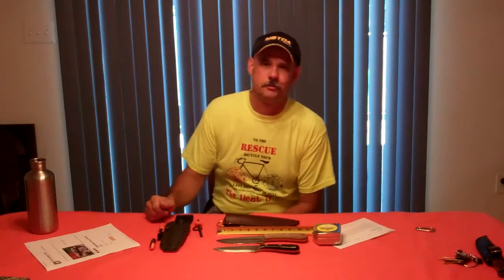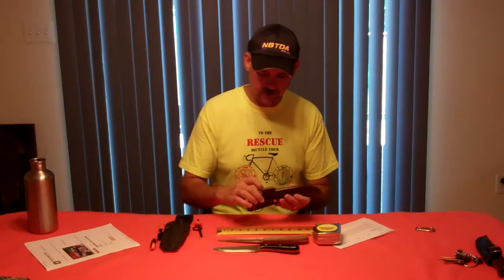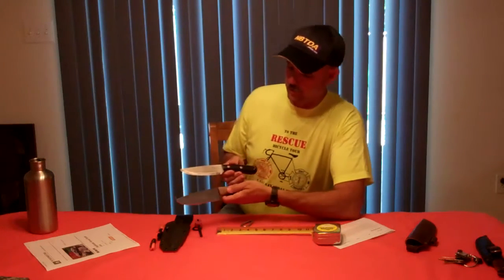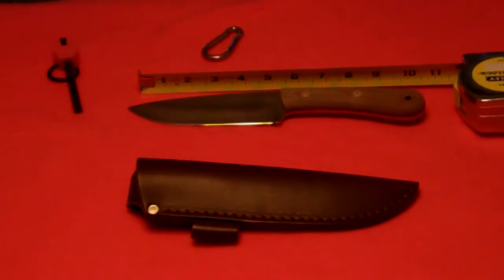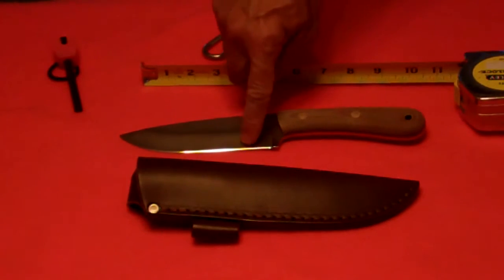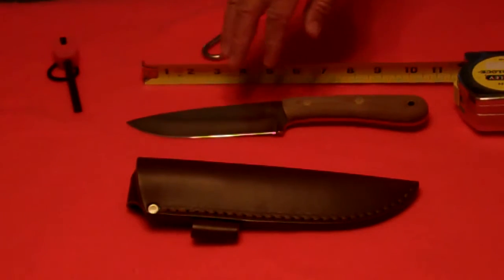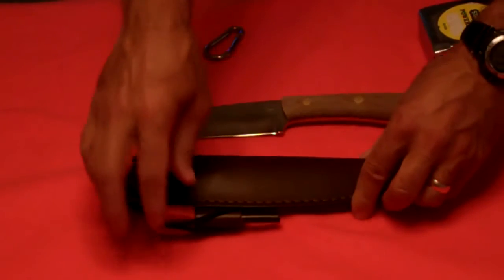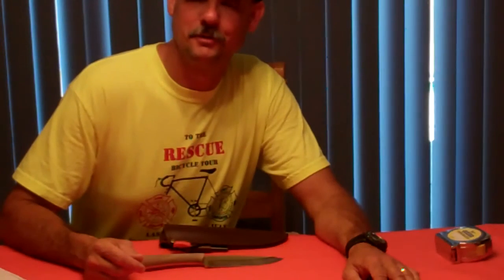Pathfinder Scout Knife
This is a new Pathfinder knife made by Blind Horse Knife Co. in Ohio. A great knife.